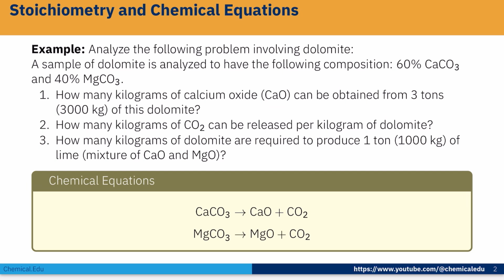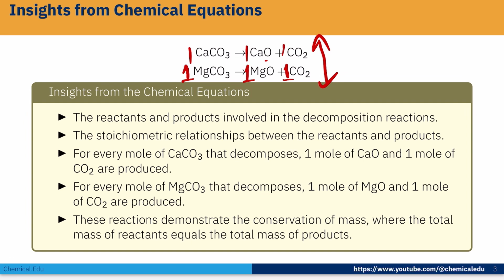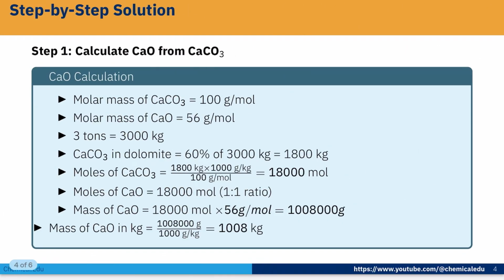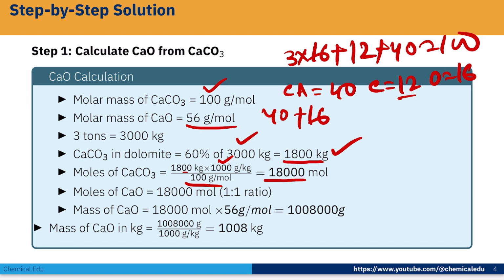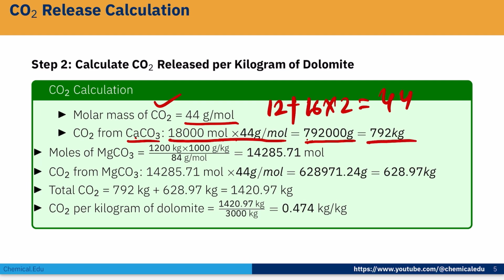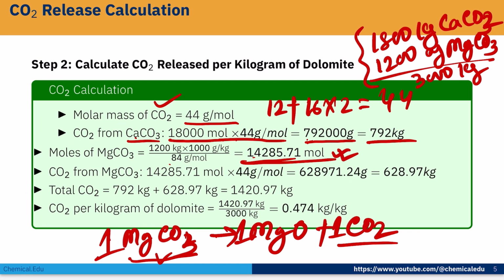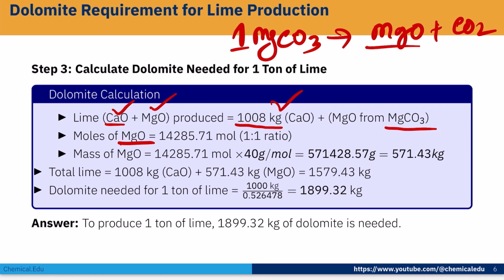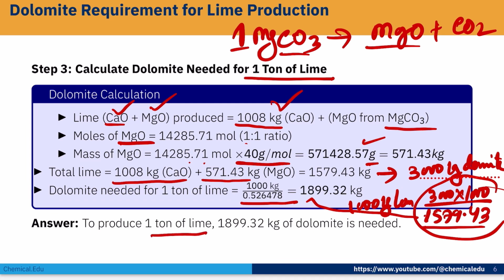Stoichiometry and Chemical Equations : mass relationships between the reactants and products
Deciphering Stoichiometry in Dolomite Decomposition: Transformations to Lime and Carbon Dioxide
Explore the stoichiometric principles governing the decomposition of dolomite into lime (calcium oxide and magnesium oxide) and carbon dioxide. This analysis provides a practical understanding of chemical reactions in mineral processing, specifically focusing on the quantities and conversions involved in the thermal decomposition of dolomite, a common mineral composed of calcium carbonate and magnesium carbonate.